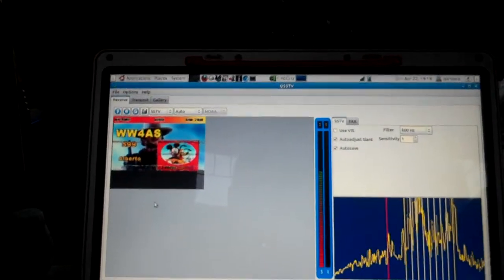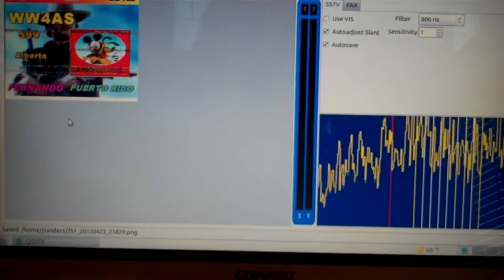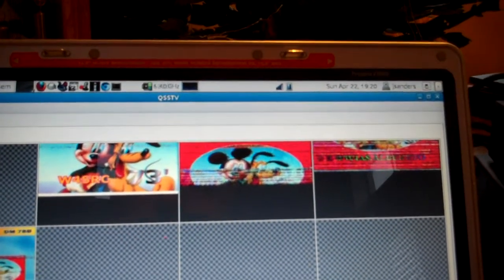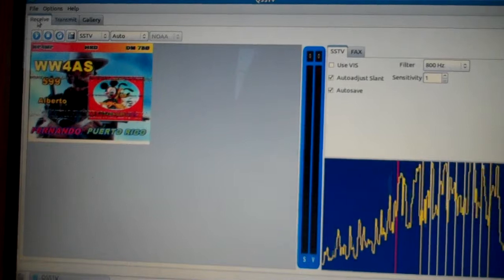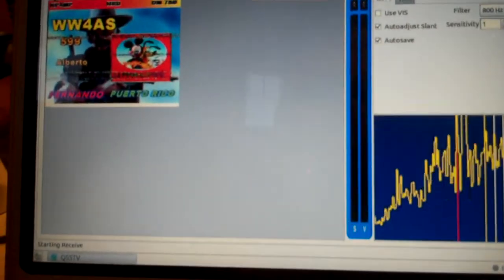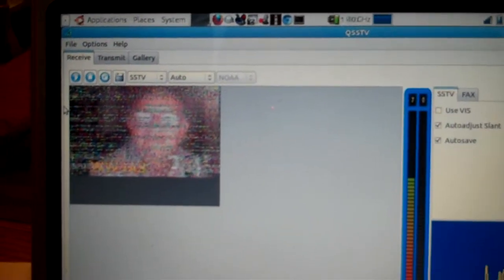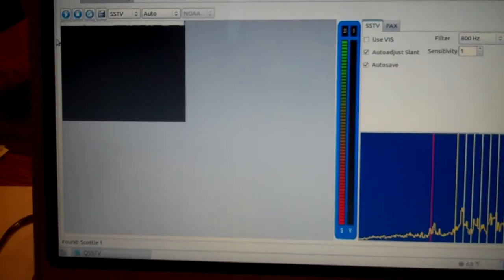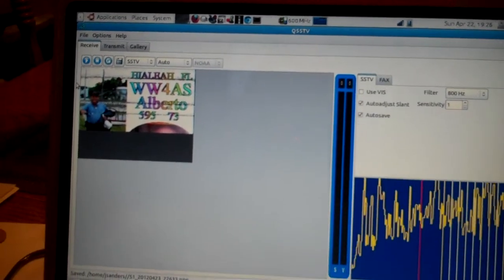qsst slowscantv_ham.MP4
A look at QSSTV Linux application to recieve and decode slow scan tv over ham radio 20 meters.  Linux and QSSTV with the 40m loop and Talented Balun